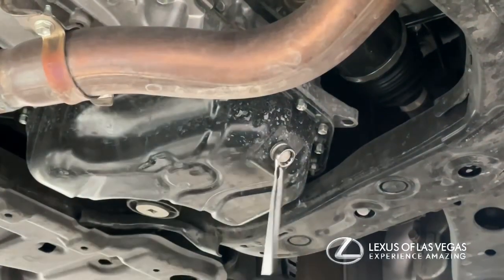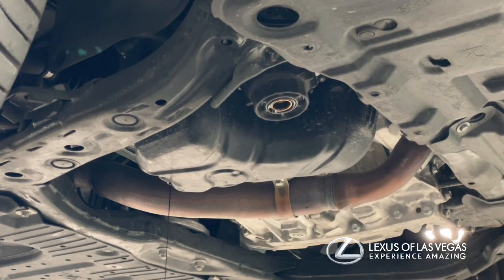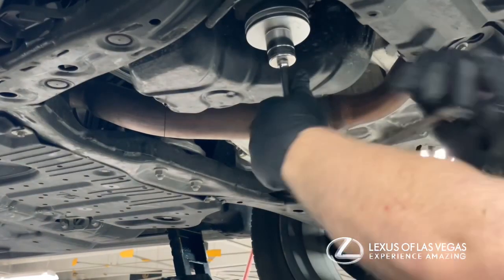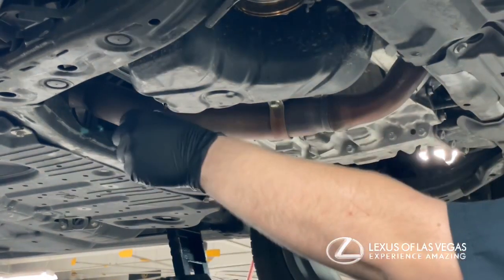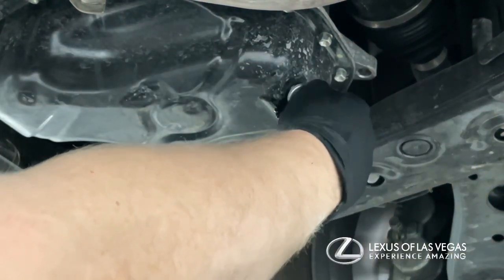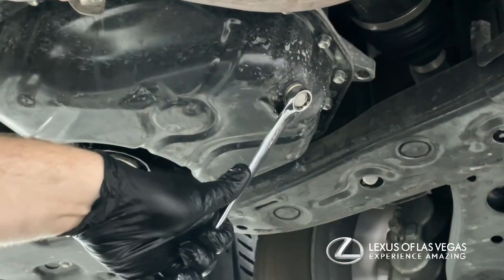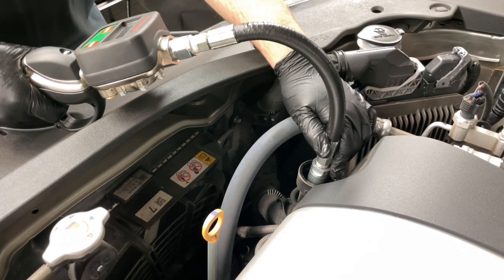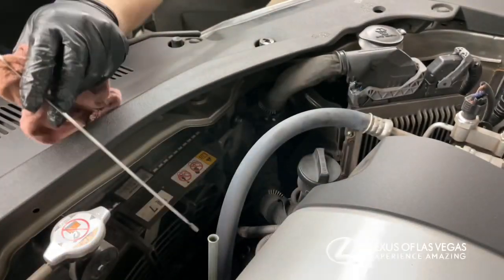John teaches us HOW TO change oil in the Lexus of Las Vegas Shop.